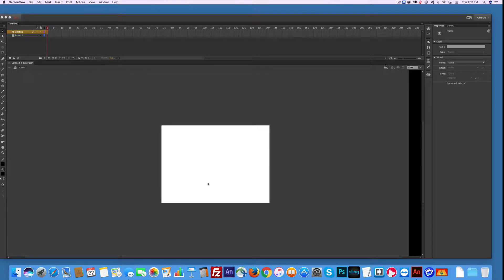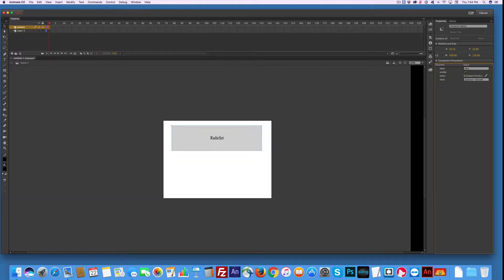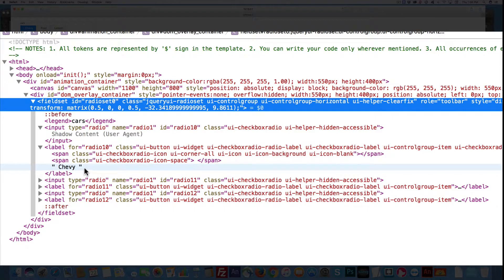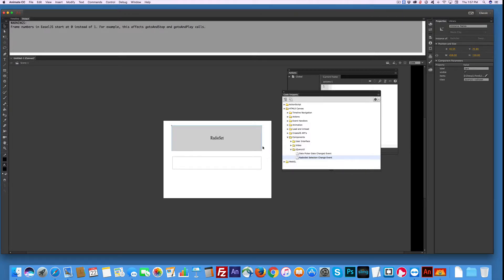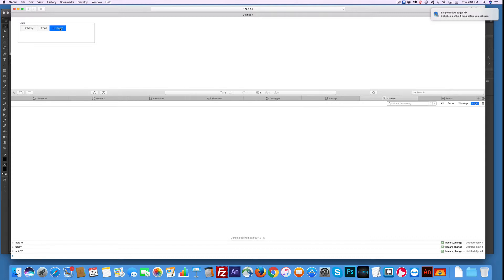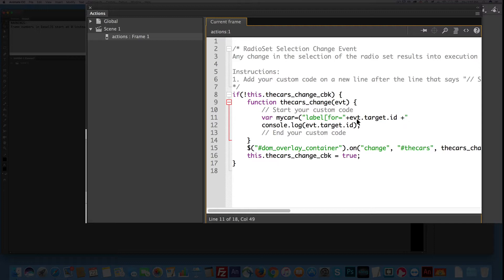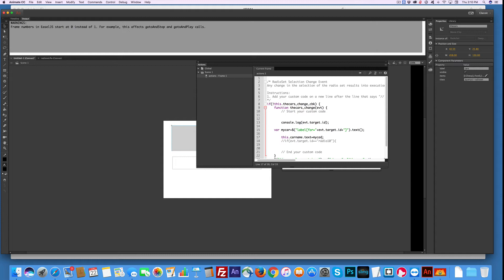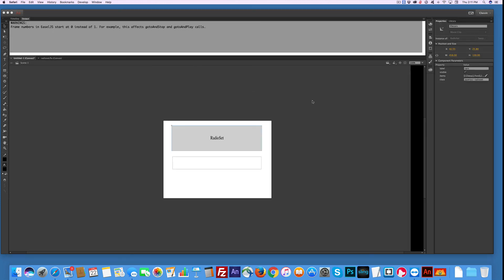Animate CC(HTML 5) Radioset component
How to use the Radioset component in Adobe Animate CC.